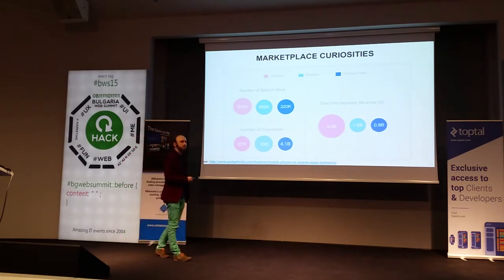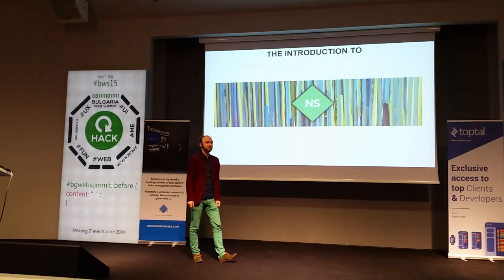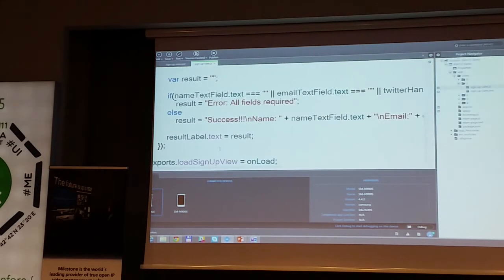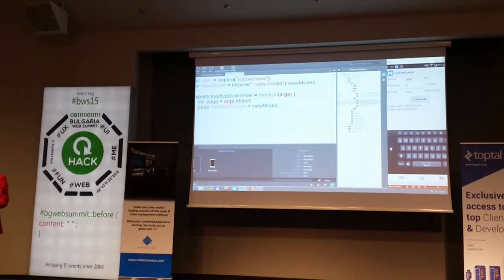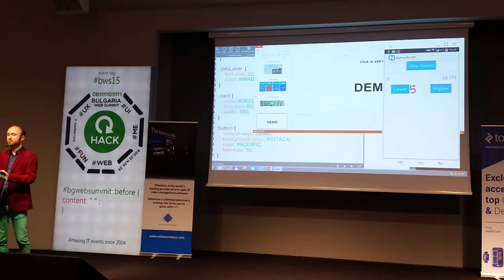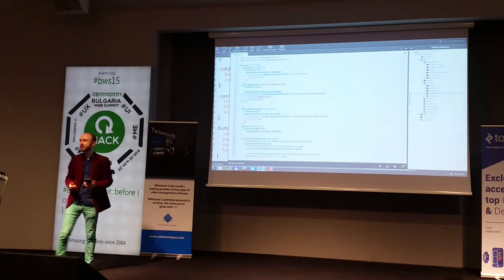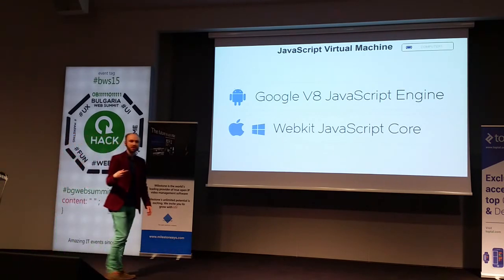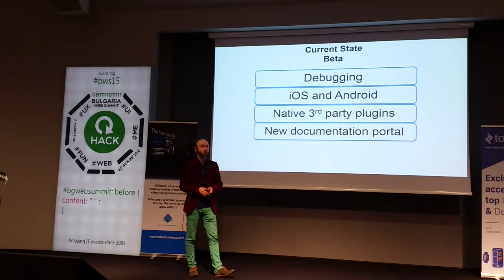Sebastian Witalec - NativeScript for cross platform development @ Bulgaria Web Summit 2015